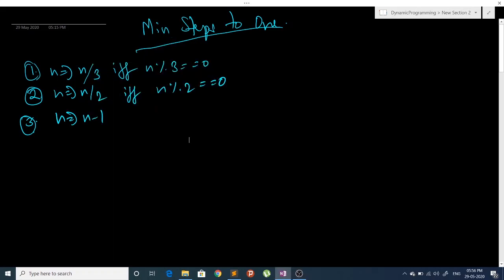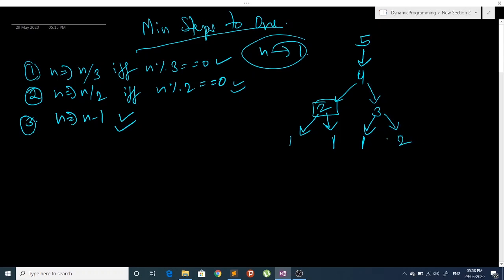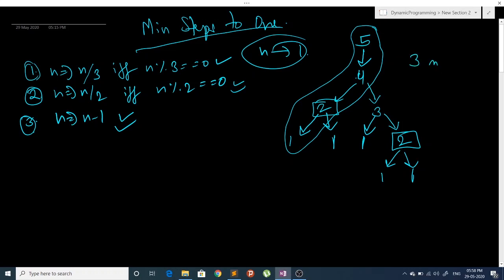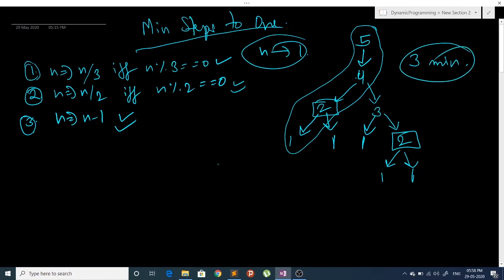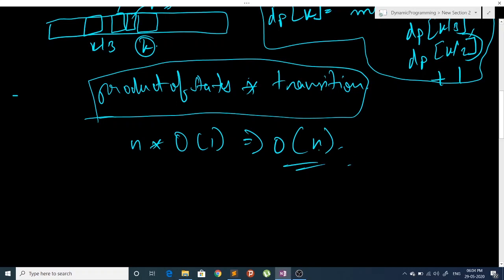6. Minimum Steps to One | Dynamic Programming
Hey guys, in this video I am going to explain the Problem Minimum Steps to One. I hope you like this video.